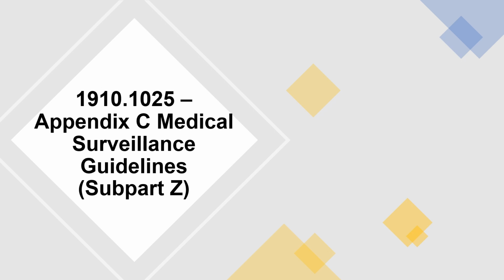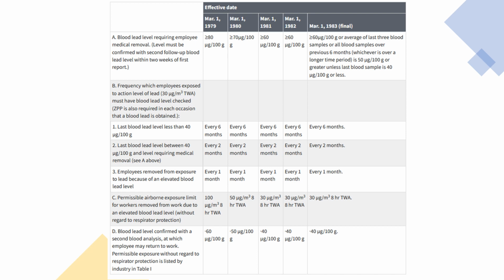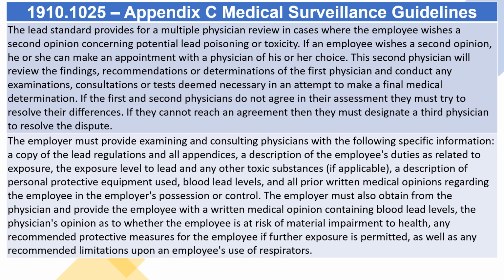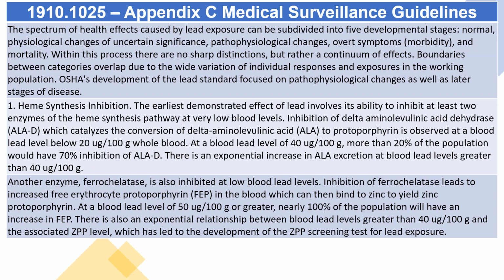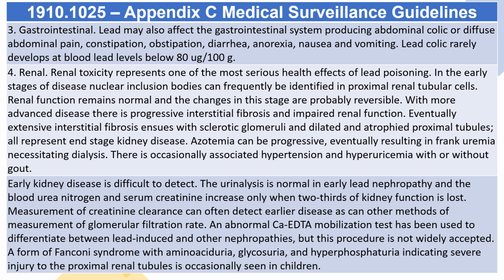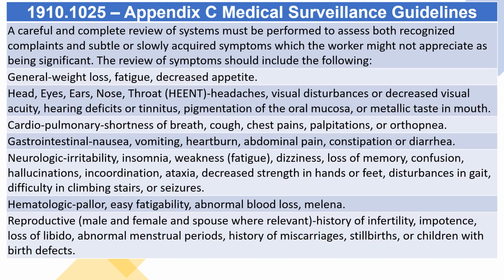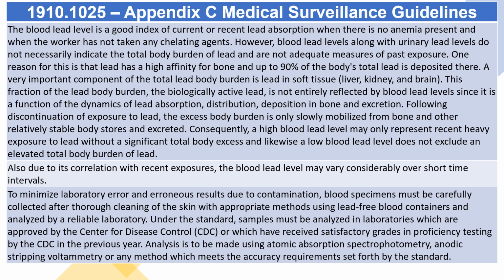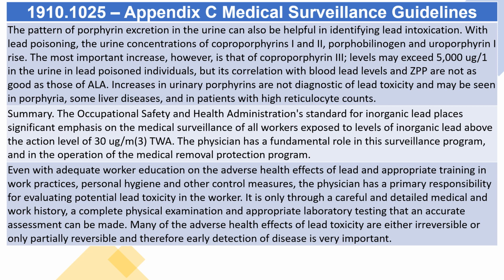OSHA 1910.1025 – Appendix C Medical Surveillance Guidelines (Subpart Z)